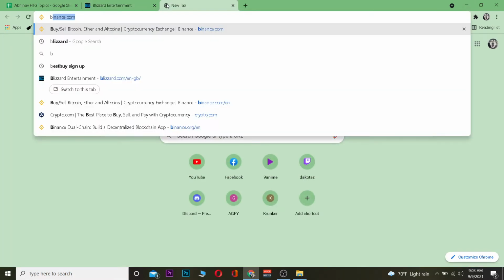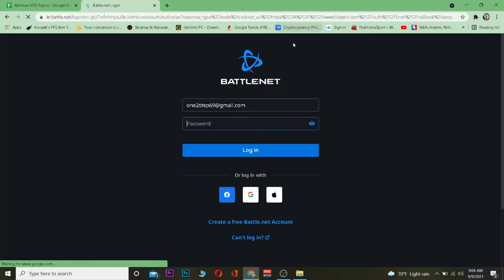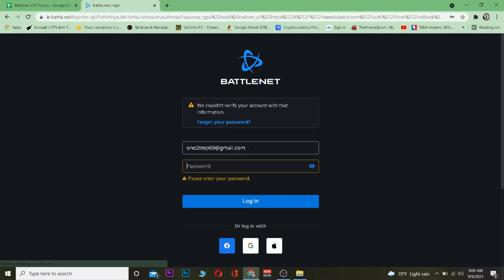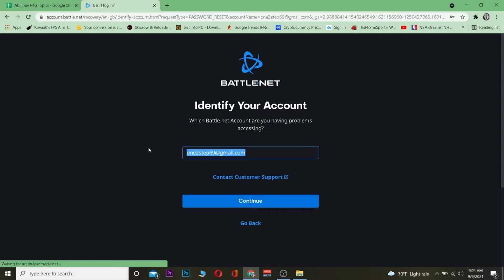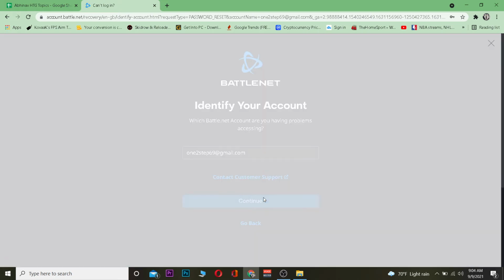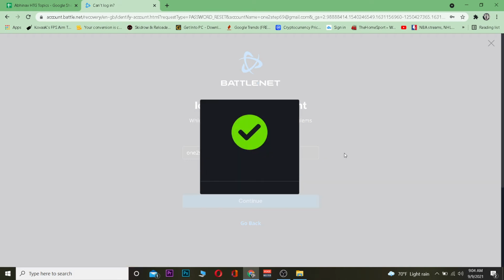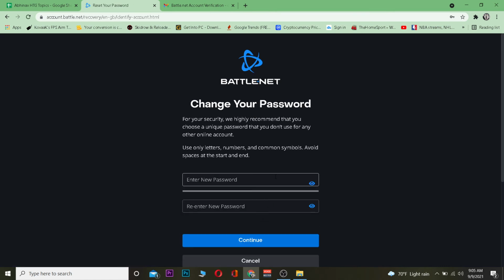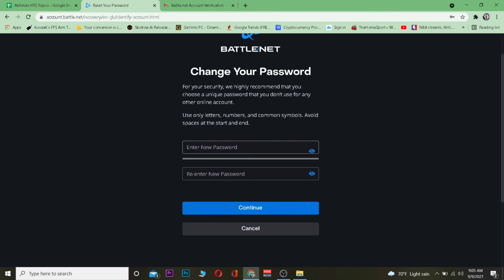How to Reset Blizzard Account | Blizzard Tutorials 2021 | 100% WORKING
In this video, we'll be talking about how to reset blizzard account in 2021.
Blizzard games are some of the most popular around, but what happens when you get hacked? Well, in this video I'm going to show you how to reset your blizzard account with no hassle.
In this video, I'm going to show you how to reset your blizzard account for World of Warcraft or any other game. This will help you avoid getting banned from the game if you've been using too many hacks or cheats. It's super easy and should take less than 2 minutes.
2. Click on "forgot password?" at the bottom of the page
4. Enter a new password for your account, confirm it, and click "Submit"
So, this is how you can reset blizzard login password in 2021.
Chapters
00:00 Intro
00:25 reset blizzard account
02:05 Outro